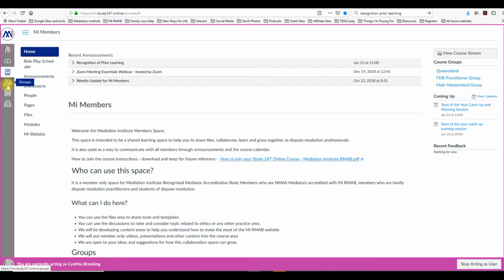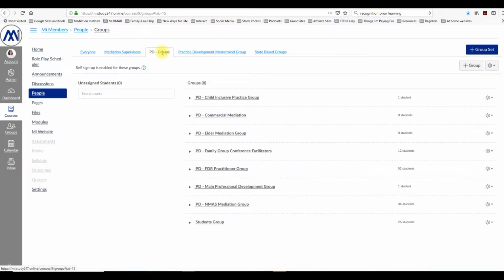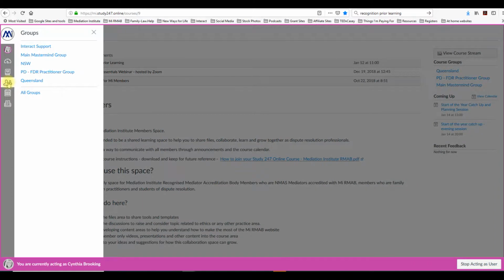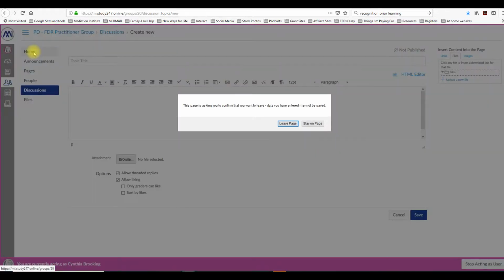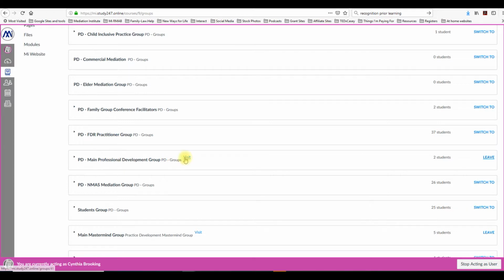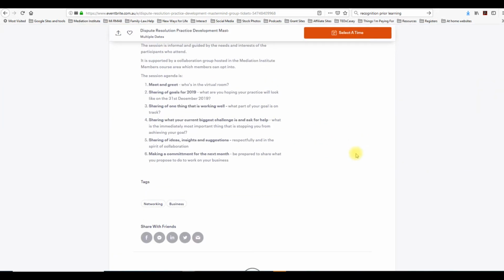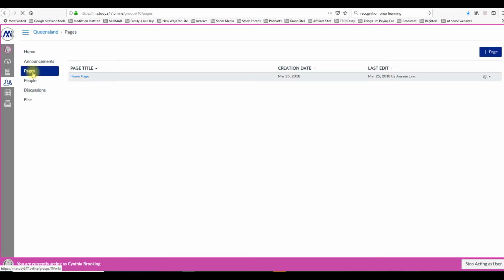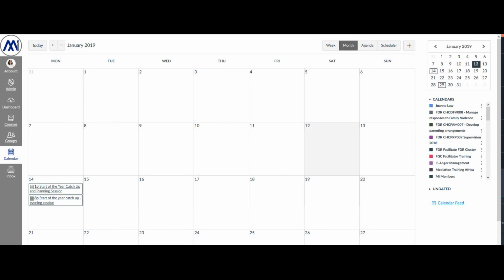Mediation Instute Member and Student Groups Video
This video explains the potential for Mediation Institute Groups which are wiki spaces where students and members can collaborate freely.

You can create content pages around specific topics, plan and coordinate face to face get togethers through the discussions and upload and share files. We can add more functionality and groups if needed.  and click on the course login link or directly to the members course